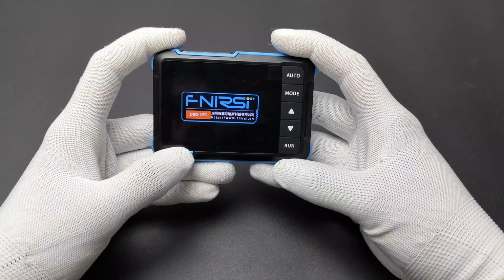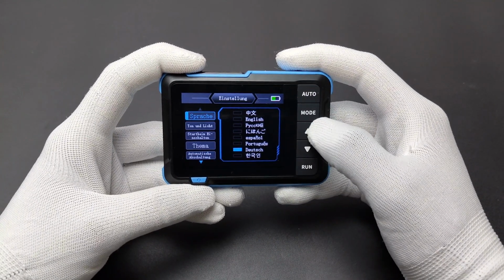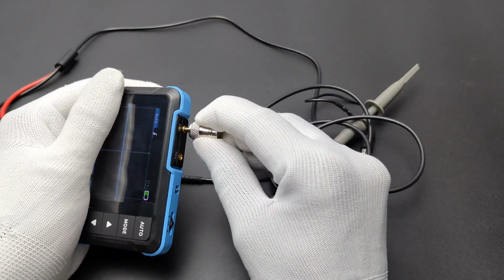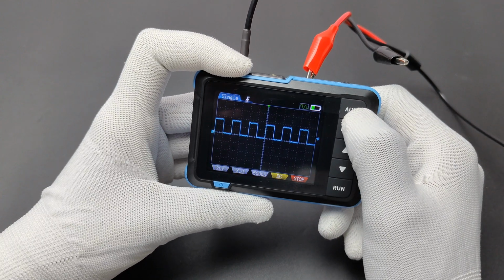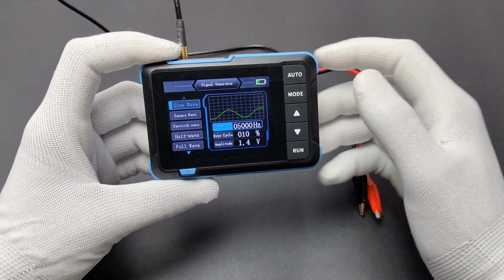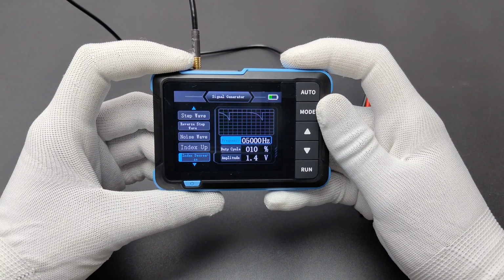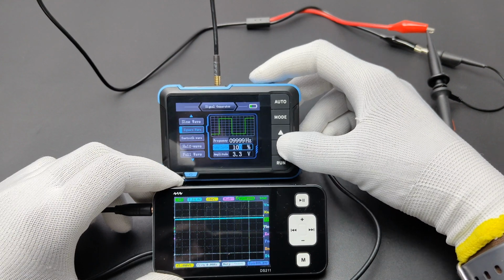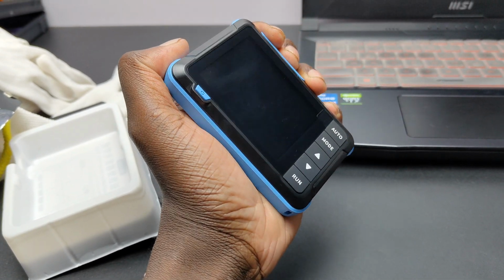Best DSO under 50$ | DSO & signal generator | FNIRSI DSO 153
Product link

Amzon india